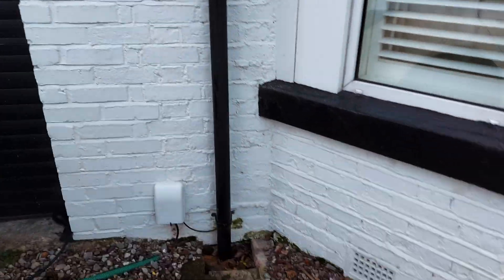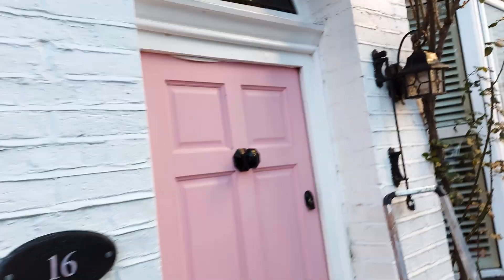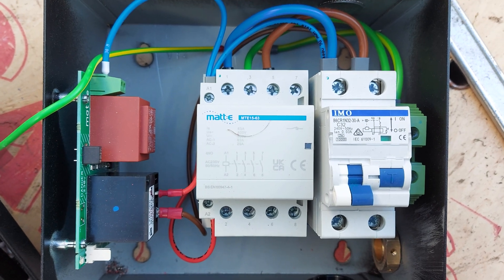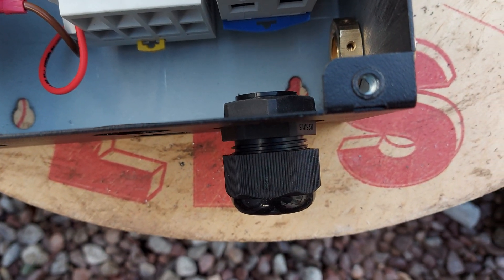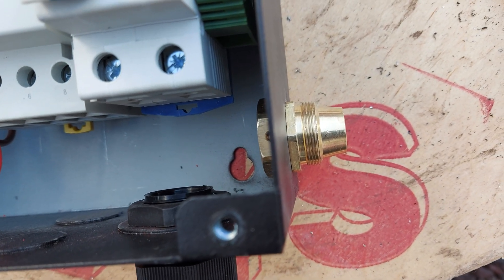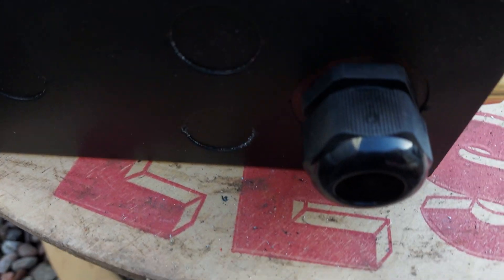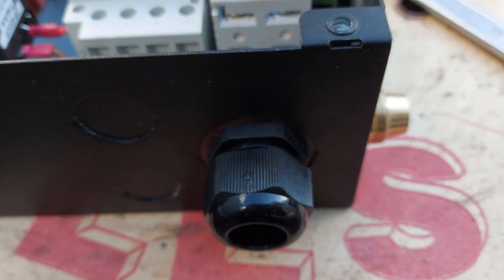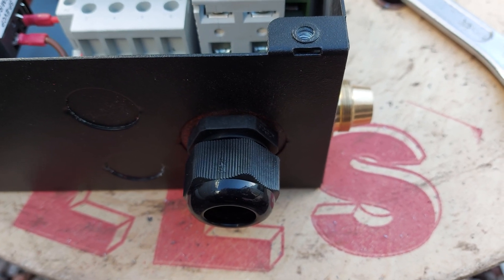Tesla Wall Connector Gen 3 UK Installation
In this video I install a Tesla Wall Connector Gen. 3 with a Matt-E PEN protection device as required by the UK Wiring Regulations (BS7671:2018 Amendment 1:2020).

NICEIC registered electricians
OZEV approved EV charge point installer
Electrician in Altrincham, Greater Manchester

Consumer unit swaps
Full/partial rewires
Outside lighting specialist
EICRs
Addition of sockets and lighting points